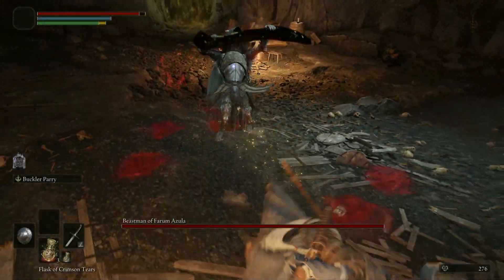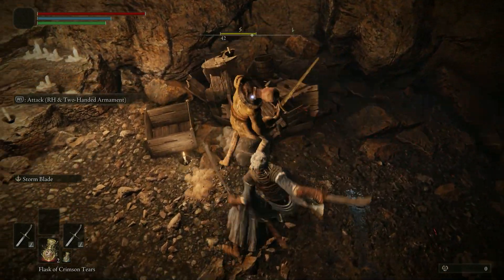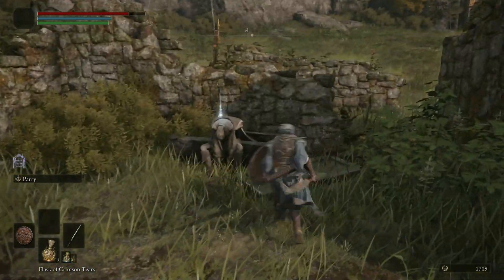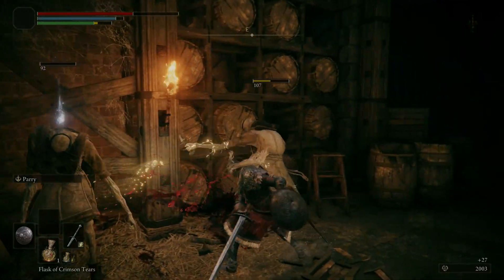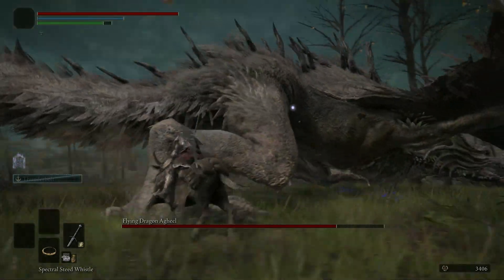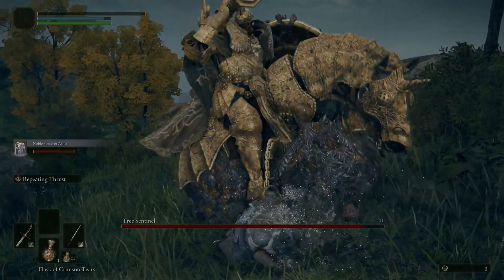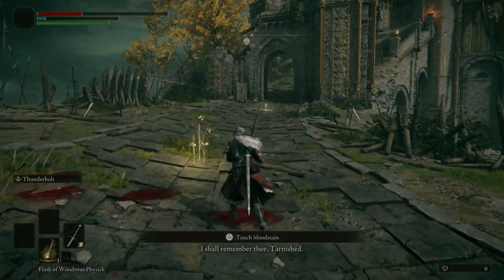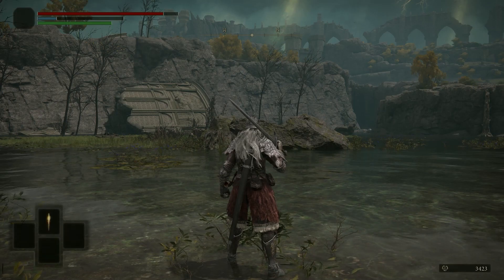The Best Souls-like Game Ever Made? - Elden Ring Closed Network Test Impressions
The Lands Between await the Tarnished, and our quest for salvation begins with the Elden Ring Closed Network Test. If our early preview is anything to go by, then FromSoftware is ready to unleash yet another masterpiece onto the gaming world come this February.